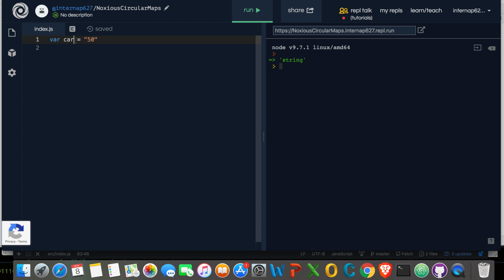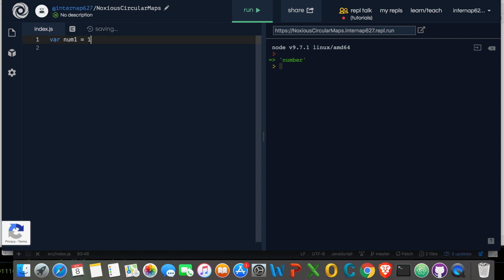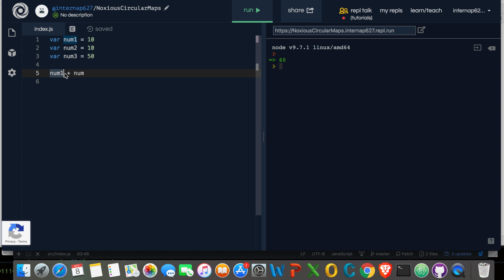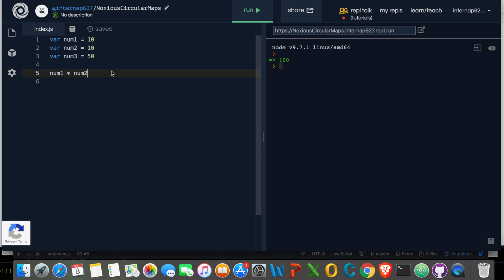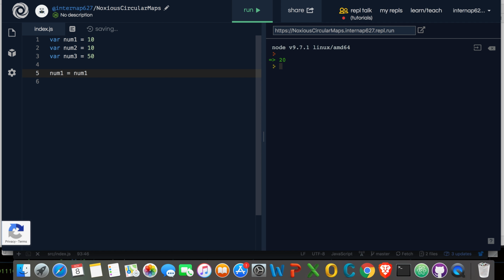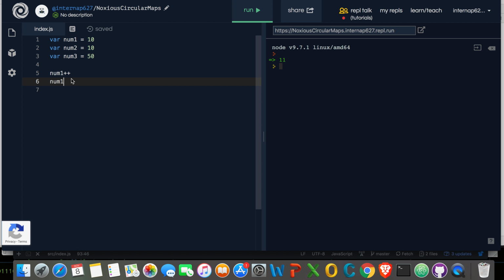Couple minutes of JavaScript 0.03 numbers